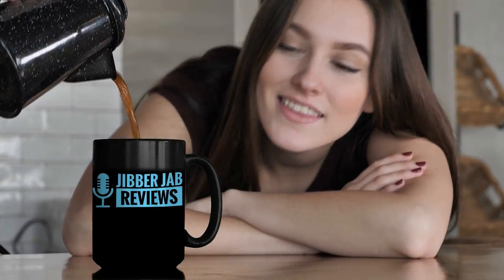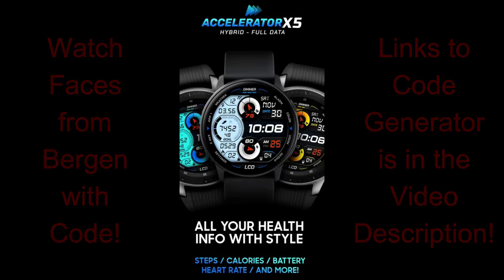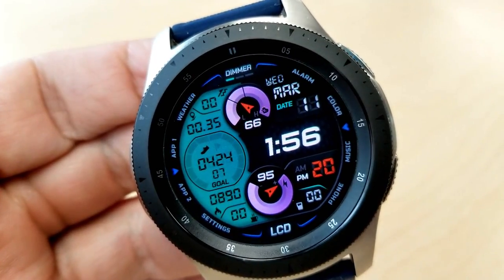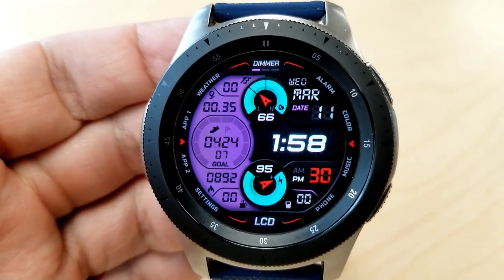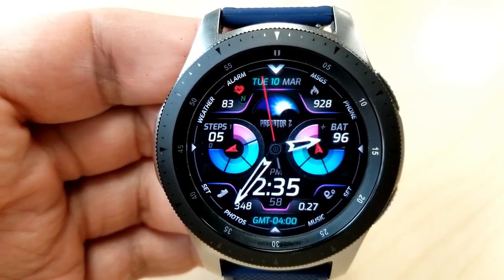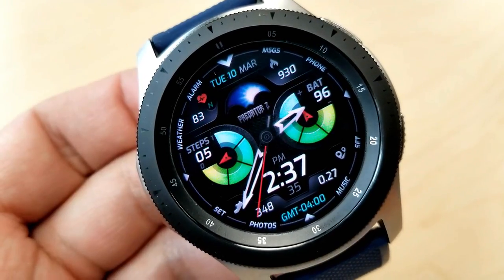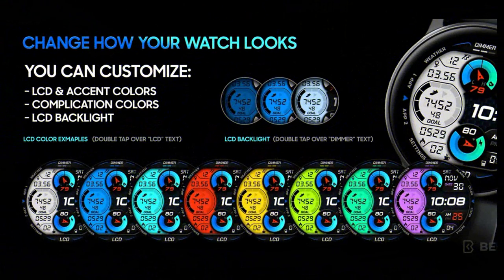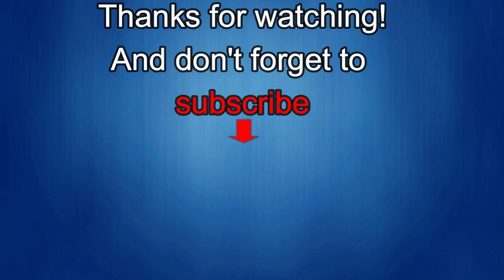HUGE Coupon Giveaway! Hurry! Samsung Galaxy Watch Active 2/Galaxy Watch Faces by Bergen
Pick up these 2 paid watch faces from Bergen for FREE by using our handy code generator tools below!

Samsung Watchfaces
Smartwatch